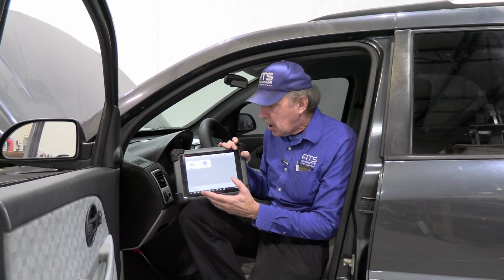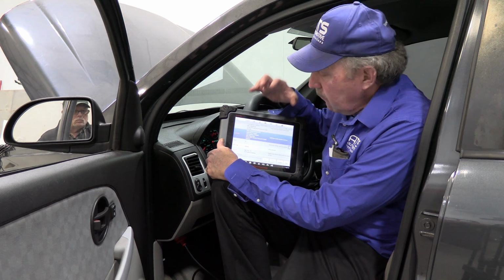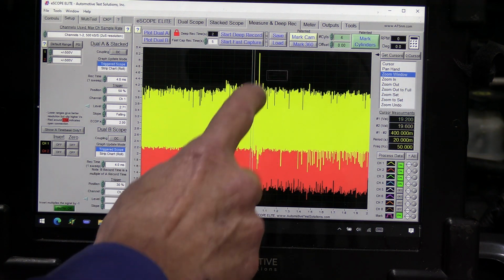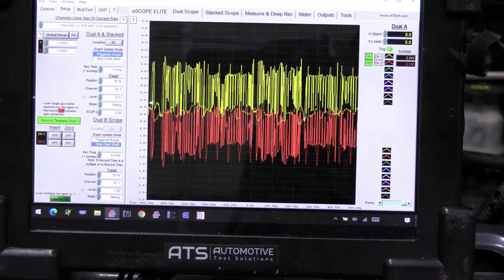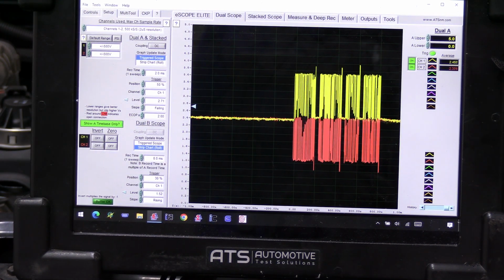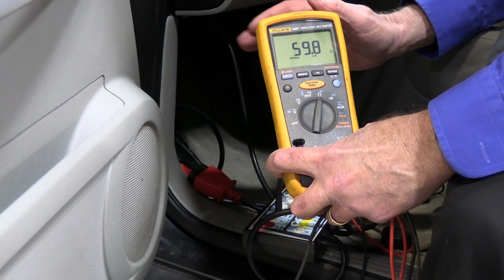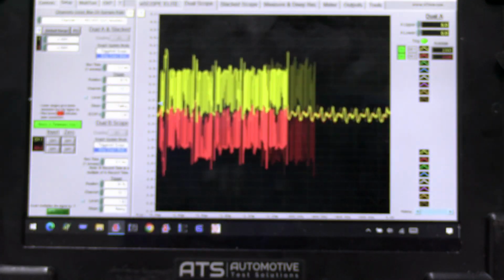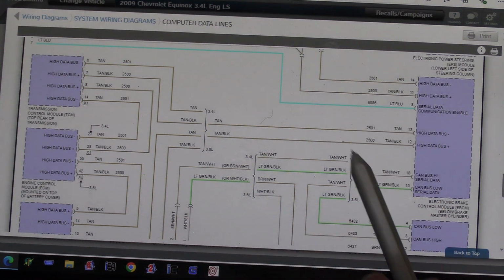2009 Chevrolet Equinox Instrument Panel Failing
Bernie uses a unique technique to diagnose the CAN Bus issue on this 2009 Chevrolet Equinox